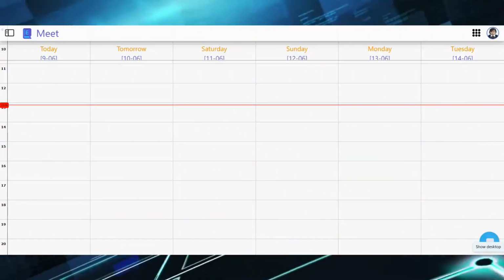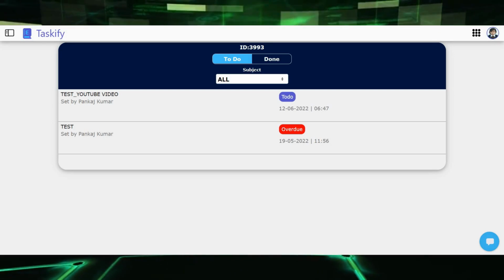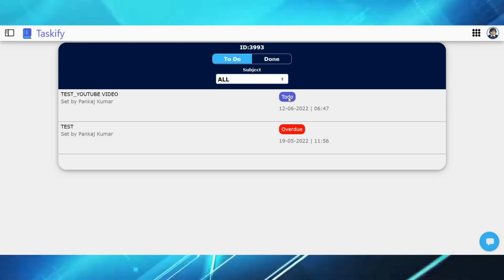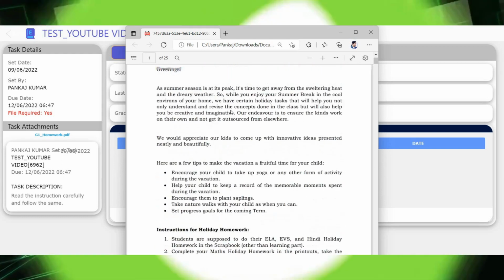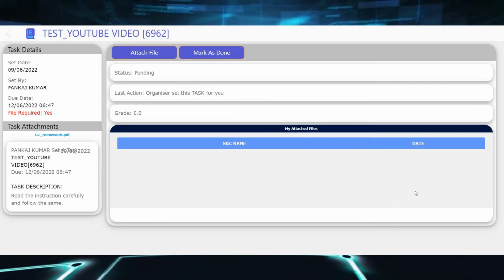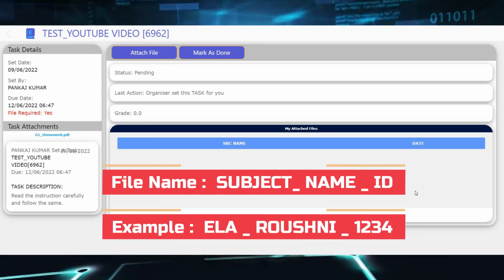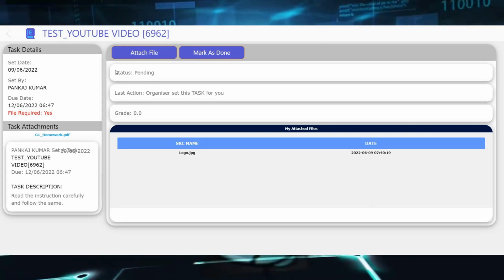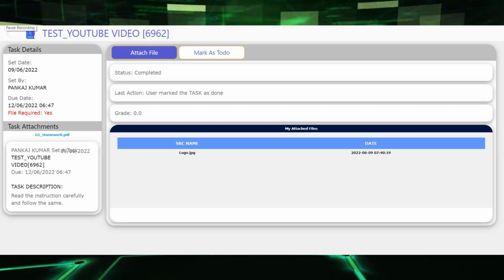How To Use Taskify - Submit Your Task to the Teacher | Eduletics Taskify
Know how to use TASKIFY, an Eduletics service. Watch to find out the unique experience of TASKIFY - Eduletics. Eduletics Taskify is a service that allows teacher's to set homework, tasks, reminders and more. to find out more.

This video will guide you through the process of sending your holiday homework on Taskify.

(Open Minds)